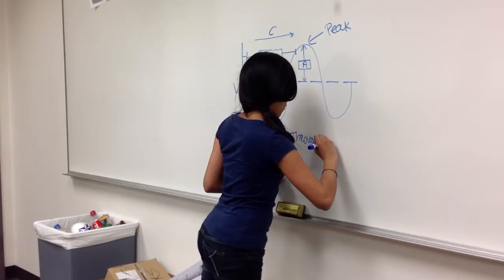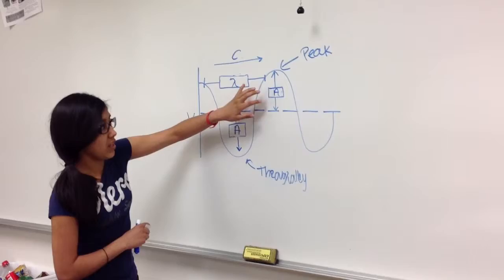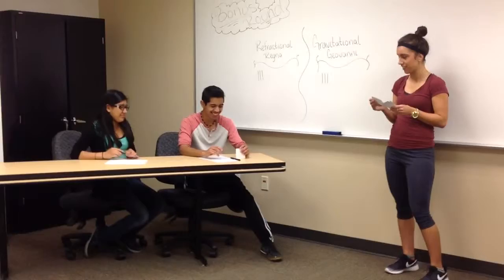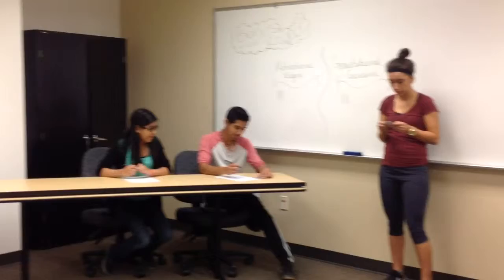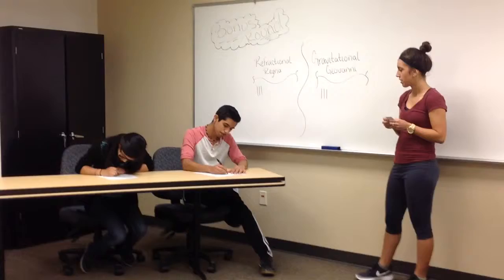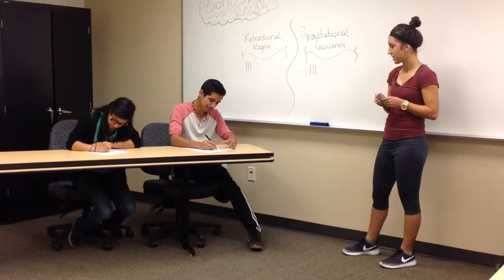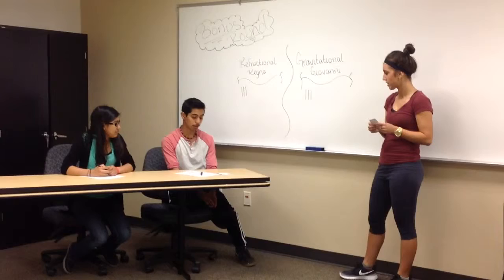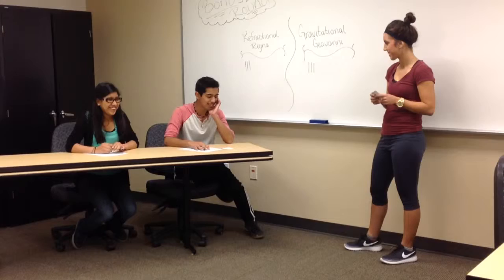Are You Smarter than a Physicist?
Episode 6.
A physics Webseries.